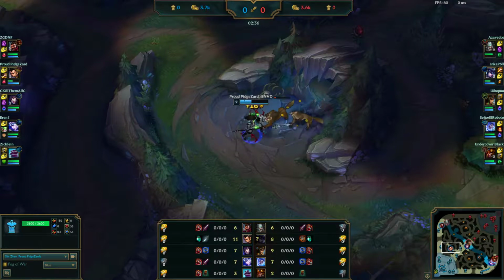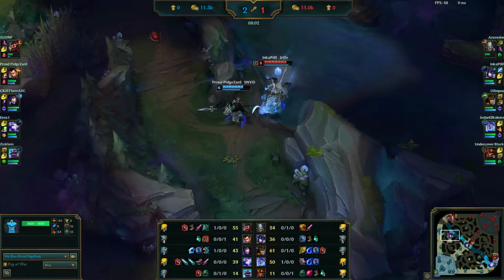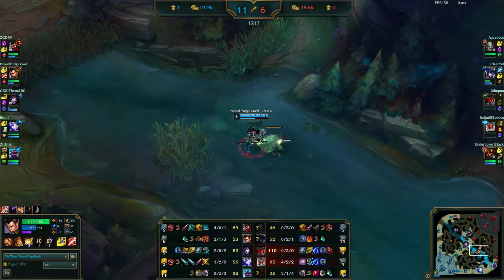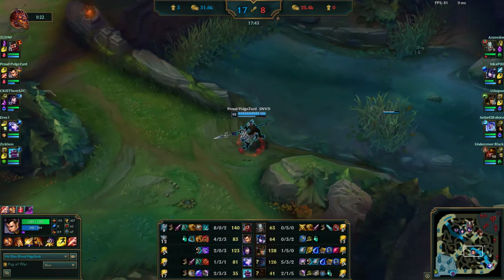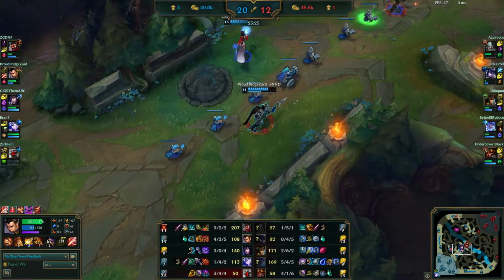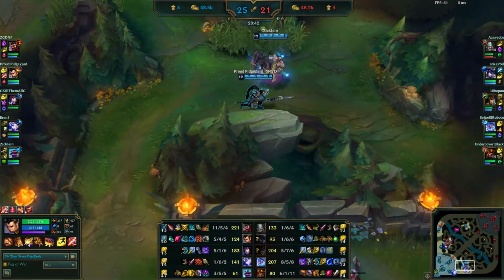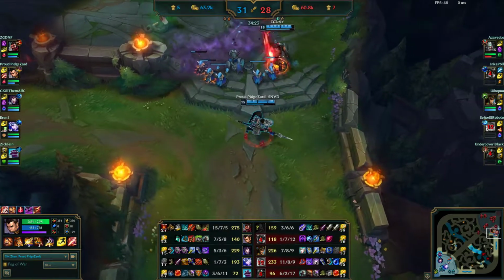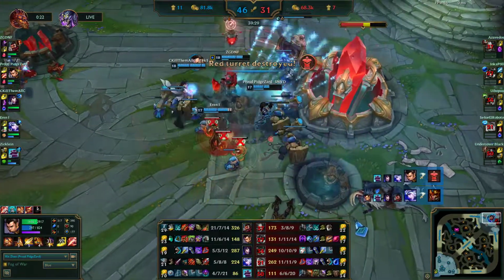xin zhao jungle